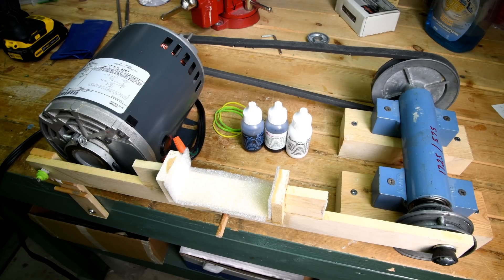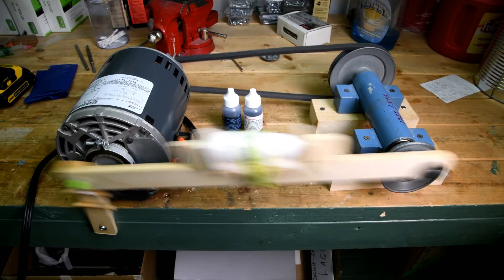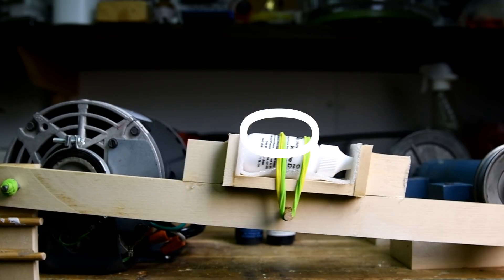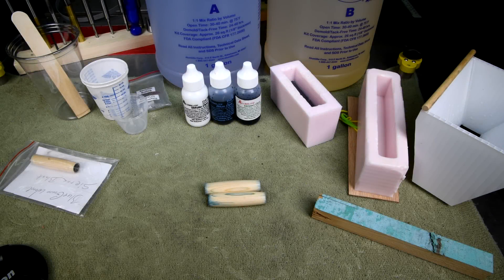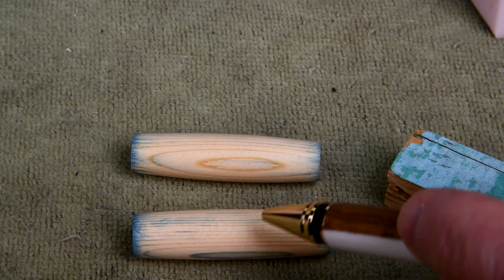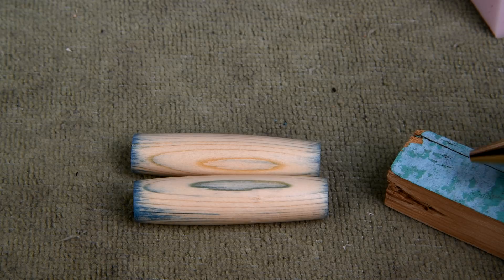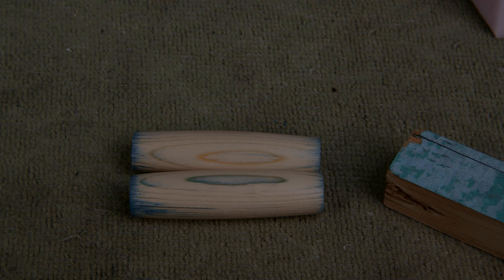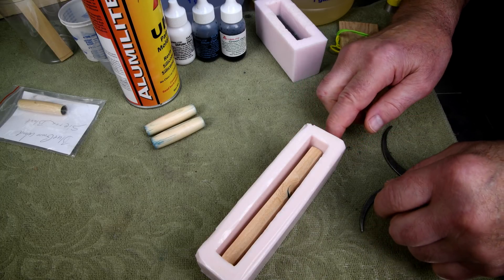The Pen From The Blue Goose - Part 25